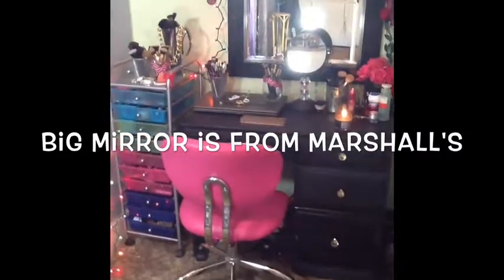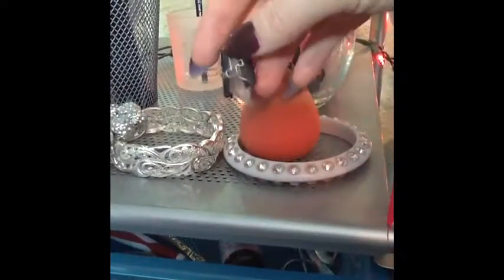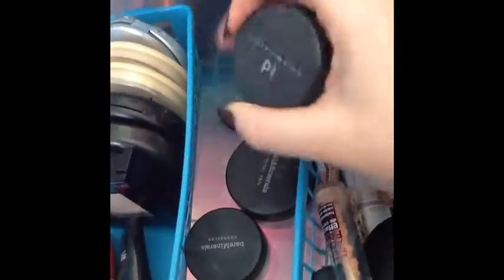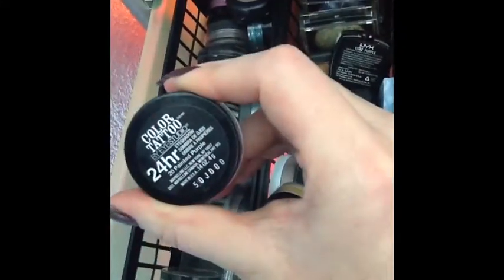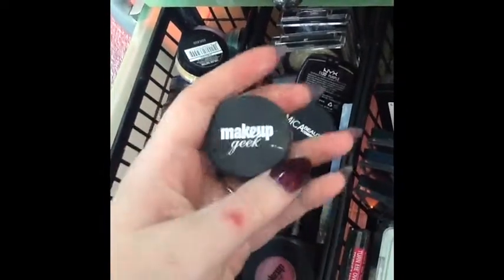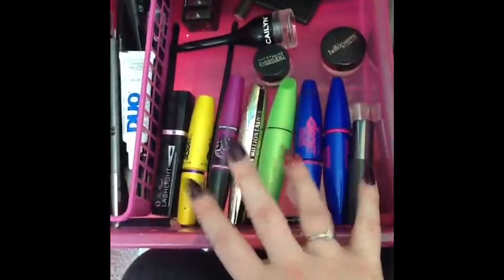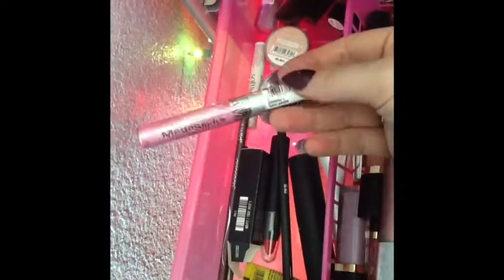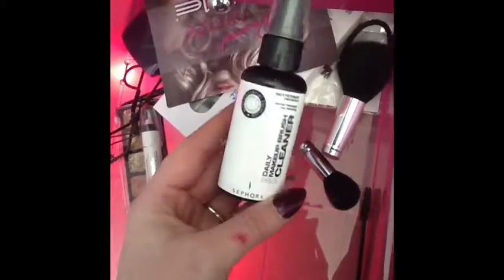My Makeup Collection Part 1 | BeautyAddiction87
If you want a Nail Polish Collection video let me know.

The End Xoxo Manda Rose. Mauahhhh